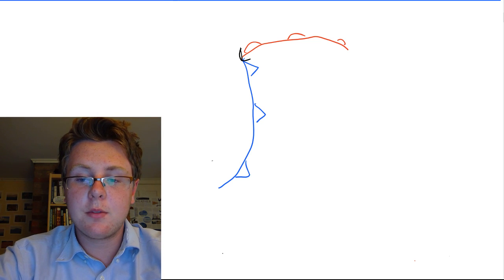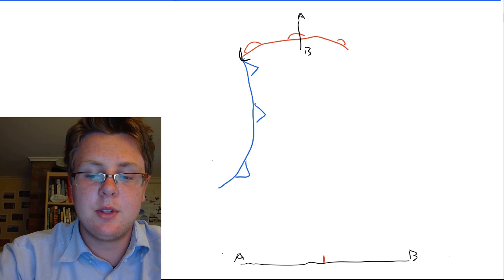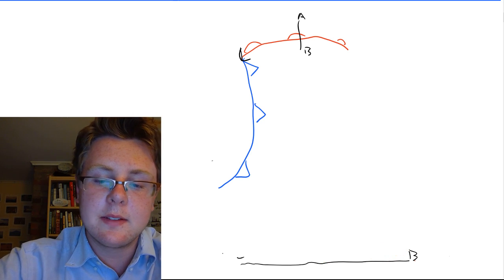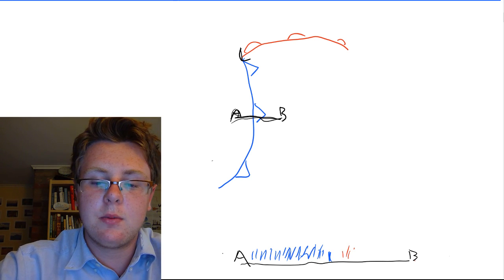Warm and Cold Fronts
In this video, forecaster Jack Sillin takes you through the basics on warm and cold fronts. What are they? How and why do they affect our weather?